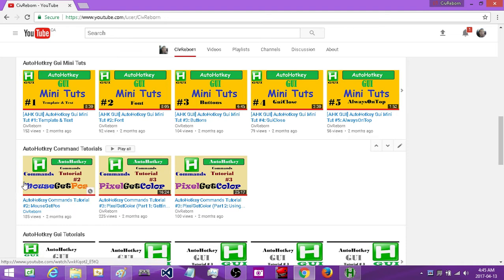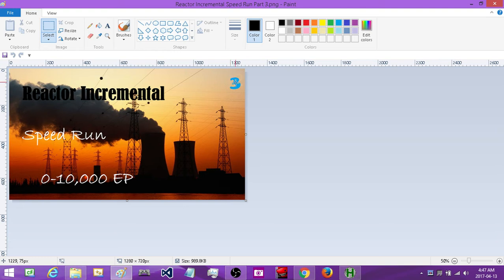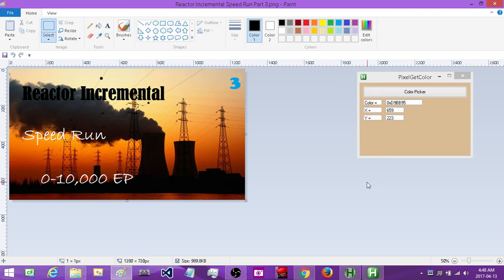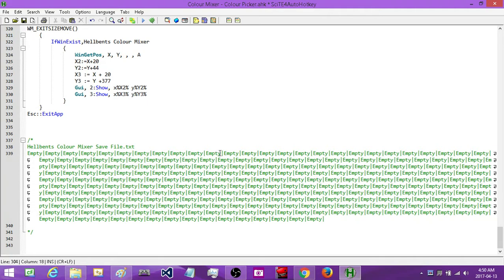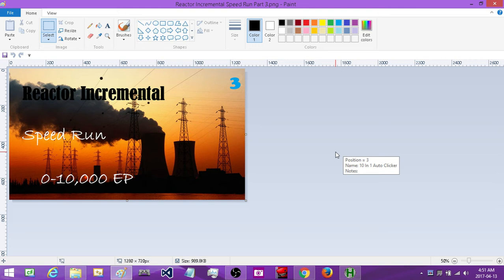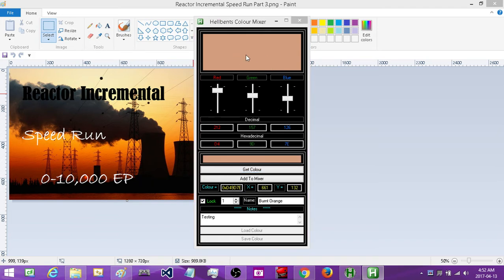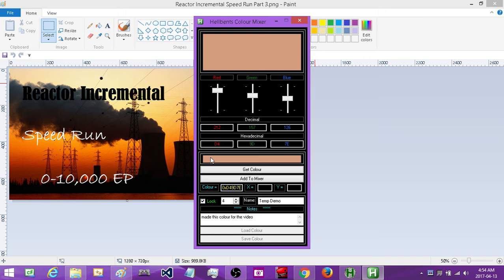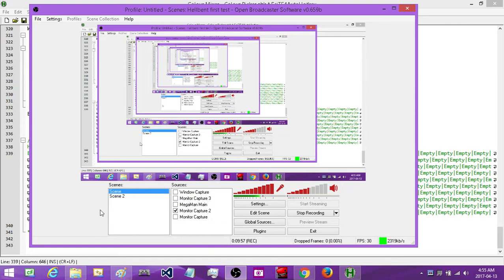Colour Mixer Program ***FREE***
Like getting these free programs and scripts?

Here is the text doc info.
Hellbents Colour Mixer Save File.txt